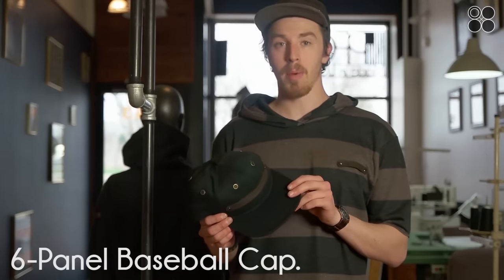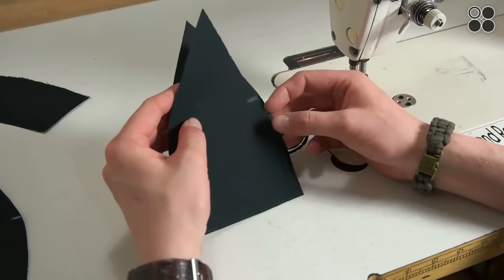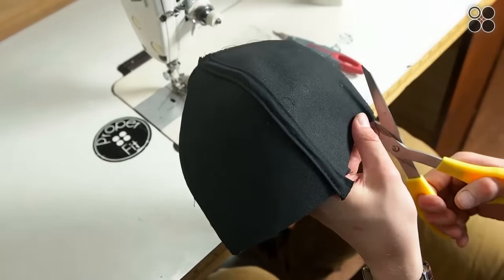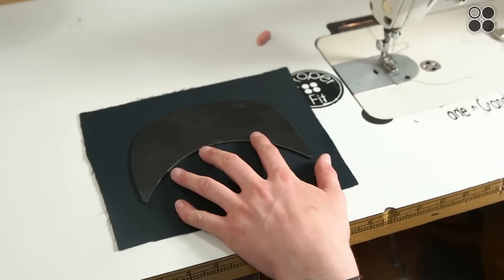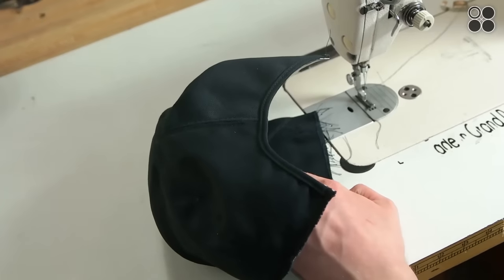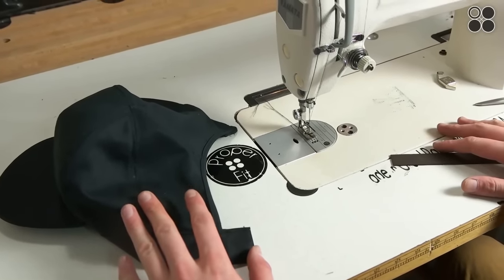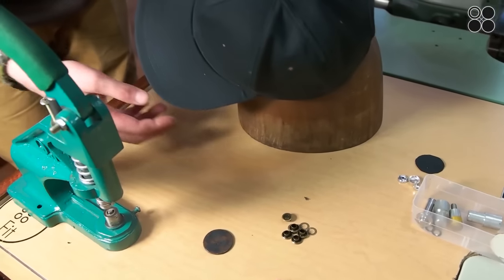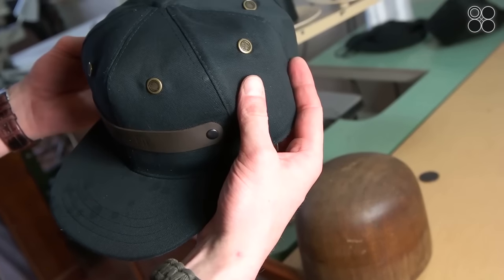How To Make Snapback Baseball Hat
LINK to Buy Polyester/Cotton Twill(recommended for hat construction) Fabric By The Yard

FOLDER ATTACHMENT (1/2")

This DIY (Do it yourself) tutorial walks you through the steps of assembling a 6 panel snapback baseball hat. We show you the detailed process, machines, fabric, tools, and more you need to make your 6-panel snapback hats look professional. With this video you will be able to make your baseball caps look store bought. Be sure to follow the instructions close so you get the best results! Thank you so much for taking the time to watch our video! Let us know what you think!hat